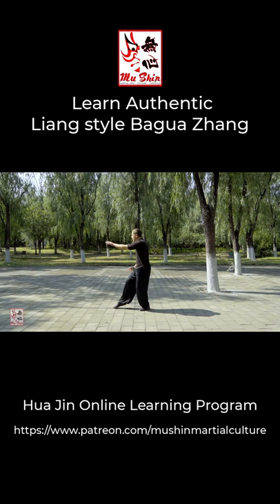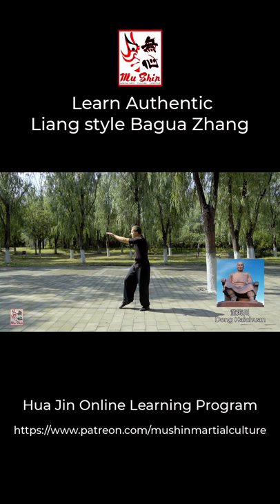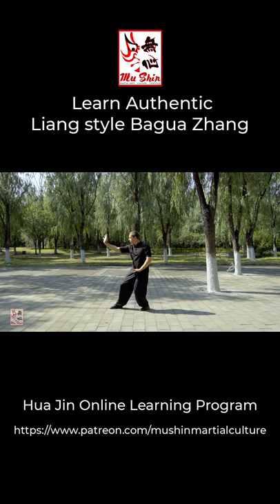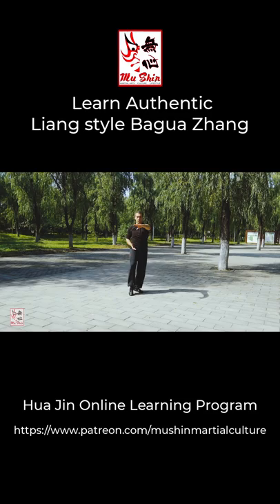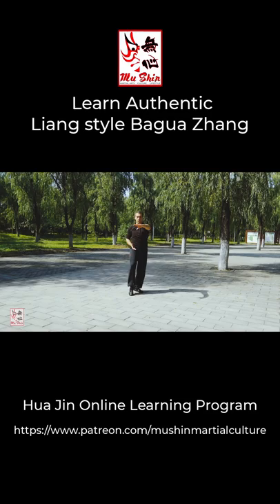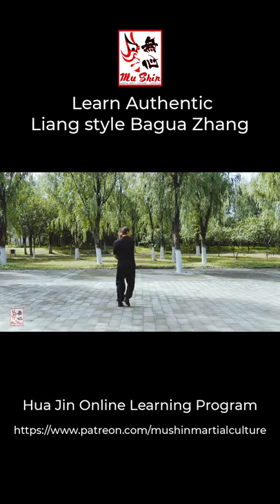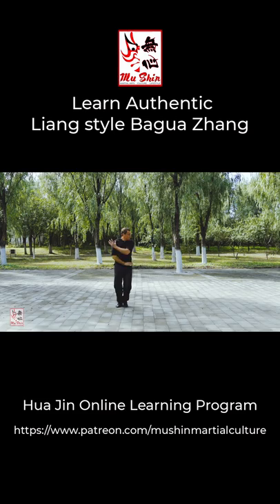Bagua Zhang Foundational Basic Skills Primer 4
Excerpts from a Bagua Zhang Ten Minute Primer on Foundational Basic Skills.

Recommended Reading on Bagua Zhang:
A Shadow on Fallen Blossoms (by Andrea Falk)
Andrea Falk's Dictionary of Chinese Martial Arts
Background Music Info:
Artist: Nomyn
Track: Flow